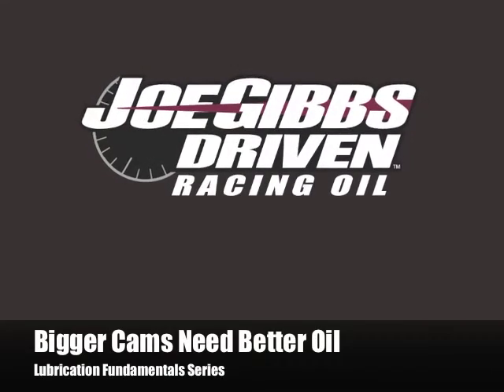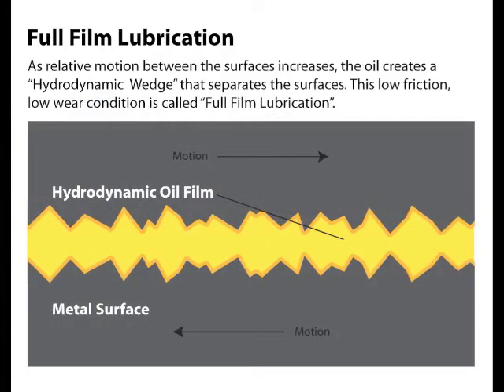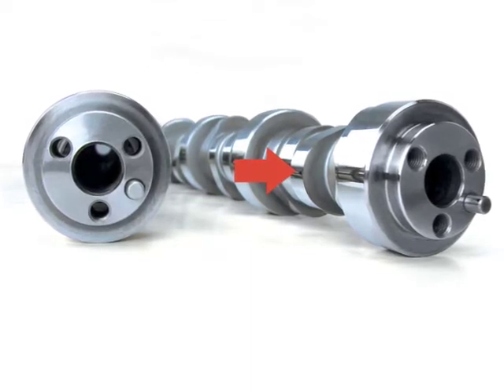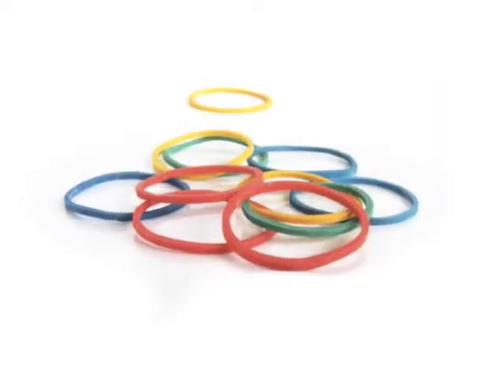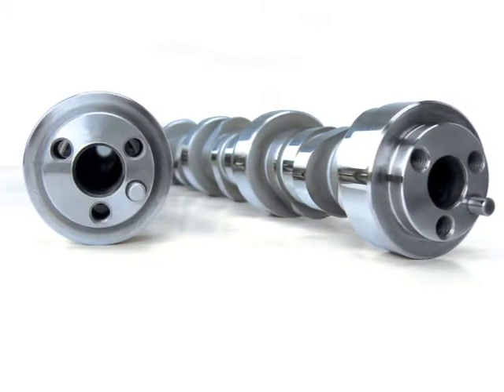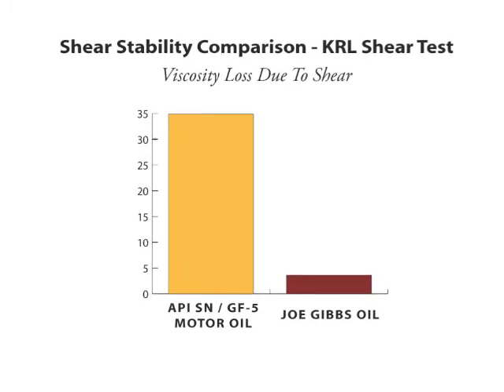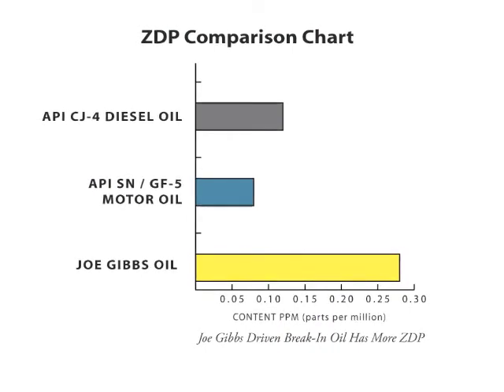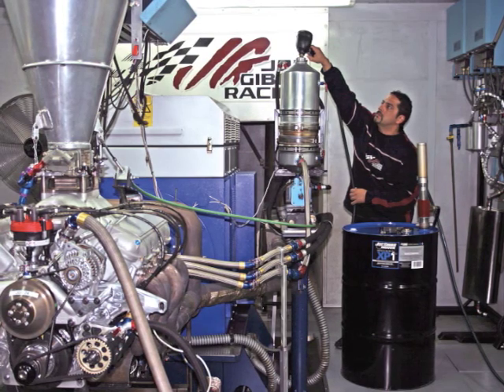Bigger Cams Need Better Oil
Certified Lubrication Specialist, Lake Speed, Jr., explains the effects of high performance camshafts on oil formulations.